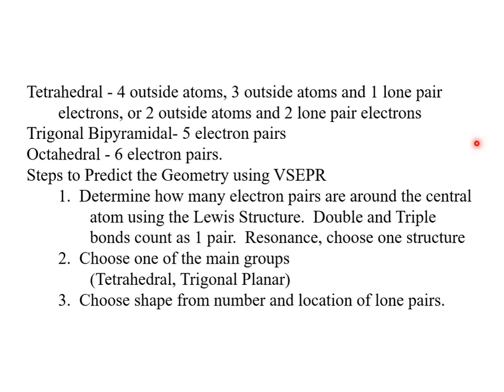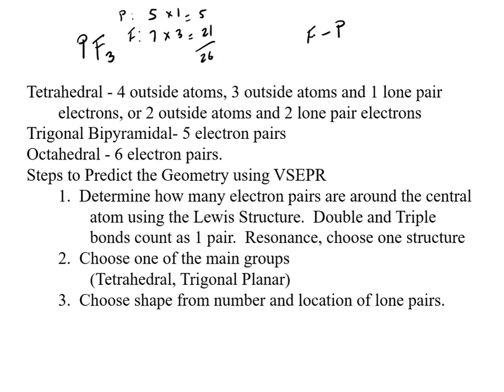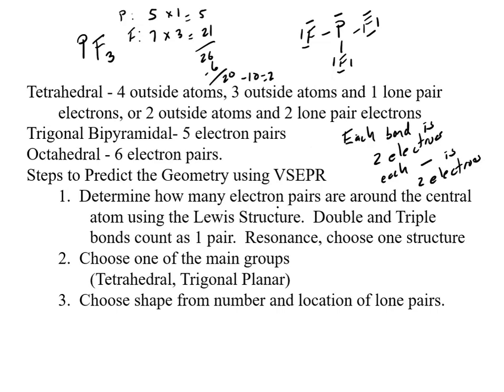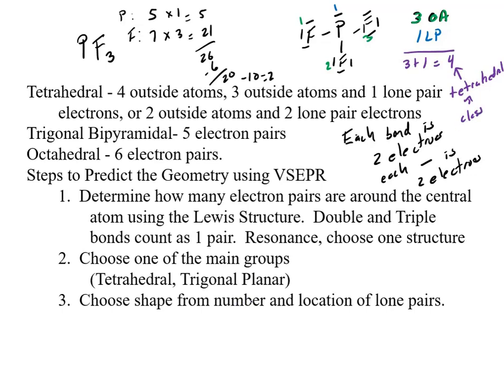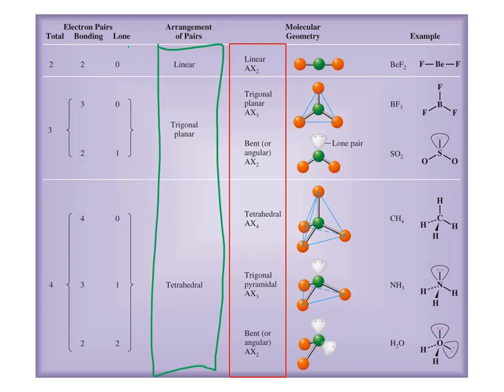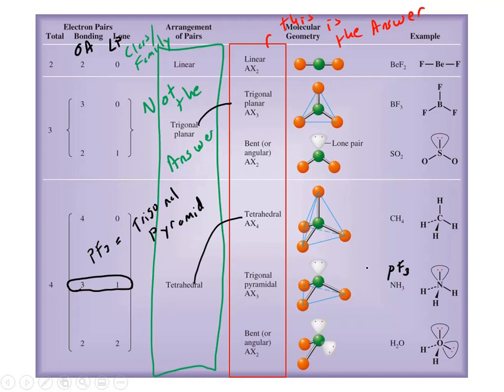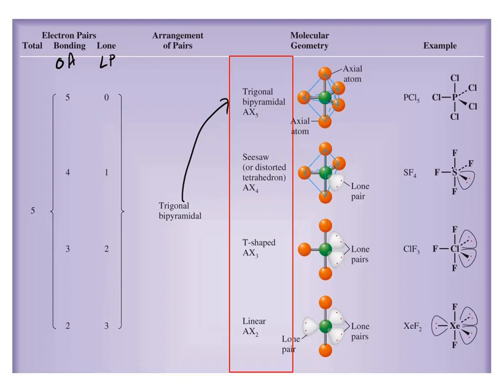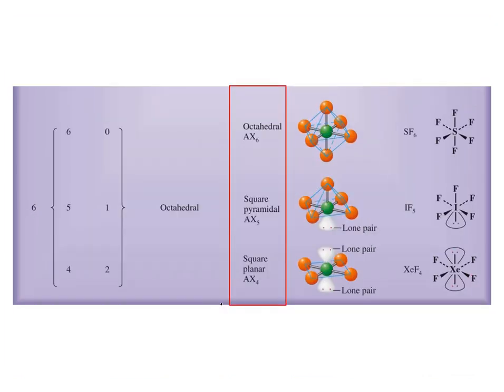10.1 The Valence Shell Electron Pair Repulsion VSEPR Model Part 2